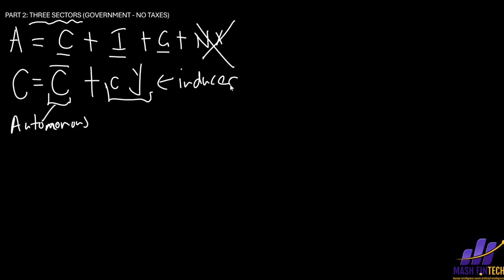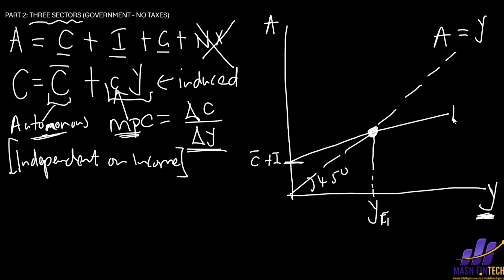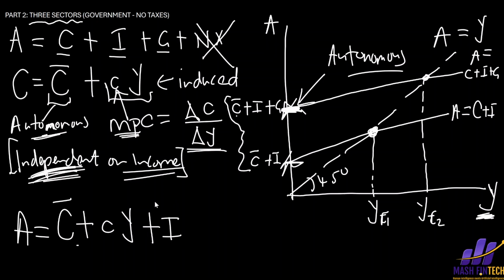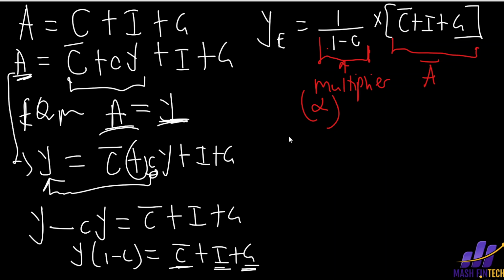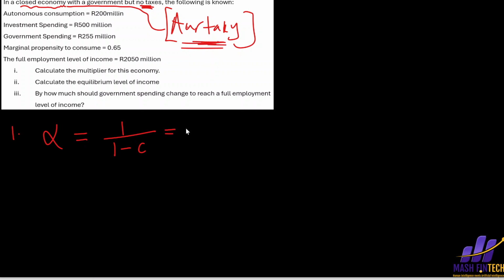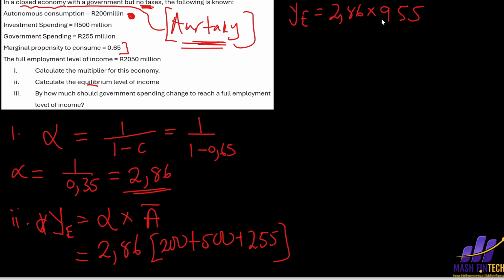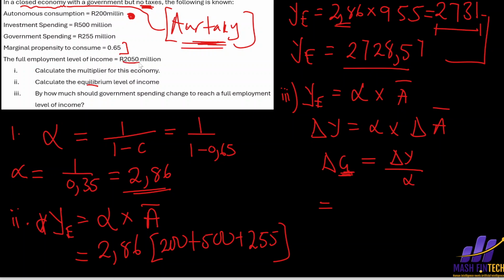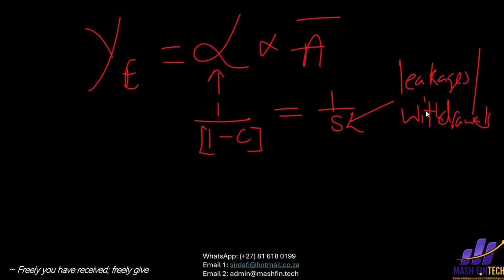Keynesian Model Part 2: Three Sectors| Government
In this 2nd part of the income determination series, we explore a closed economy with government involvement. No taxes yet—just an increase in autonomous spending. We’ll build on the previous concepts and take a closer look at how government spending influences income in this simple economy. Get ready for more insights, but don’t worry, it’s still straightforward!